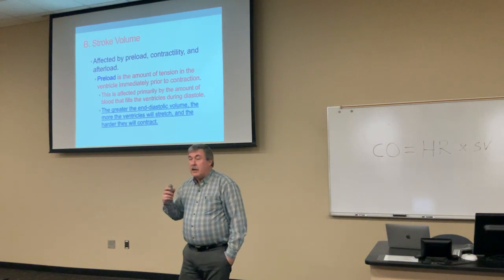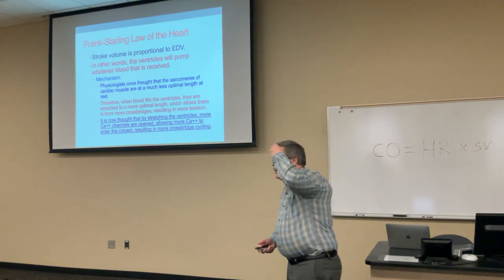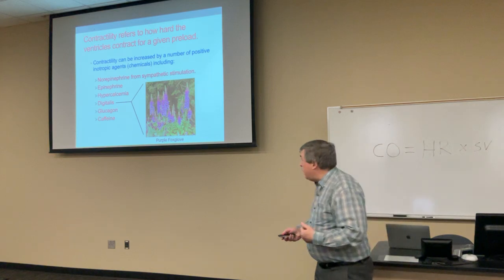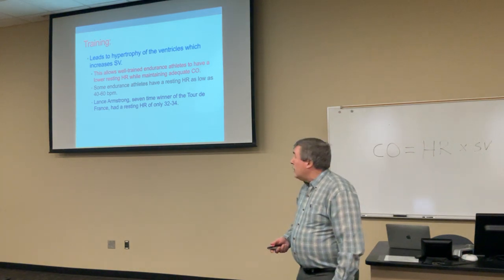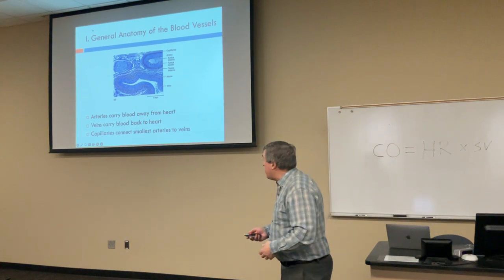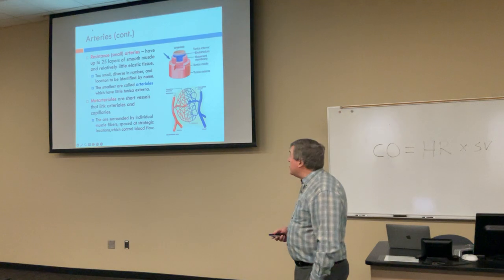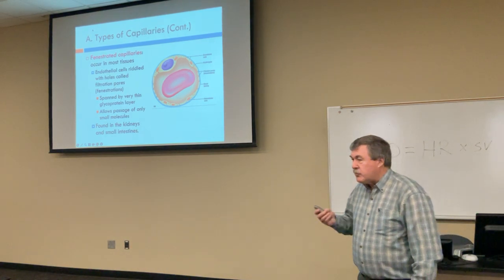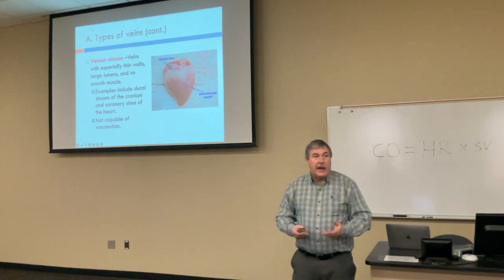Chapter 19 - factors affecting SV and beginning of chapter 2O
Factors affecting stroke volume (SV) and types of blood vessels (beginning of chapter 20).